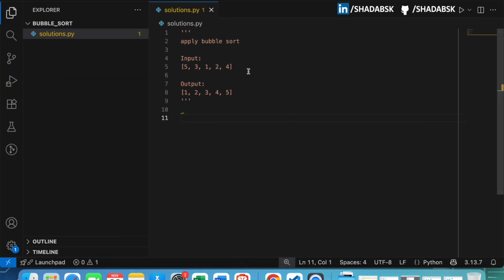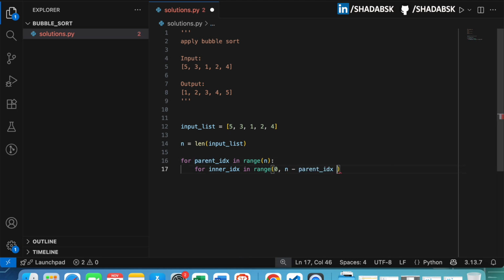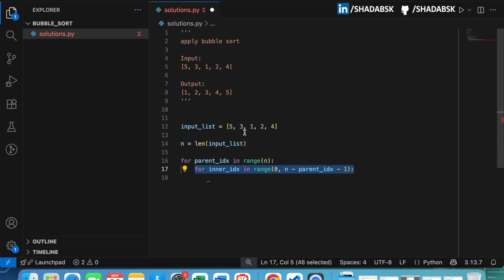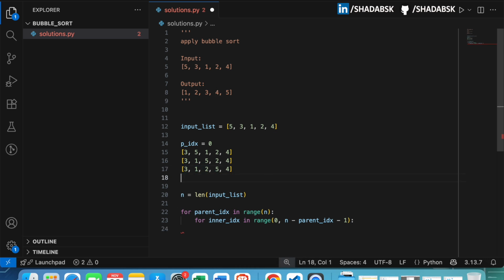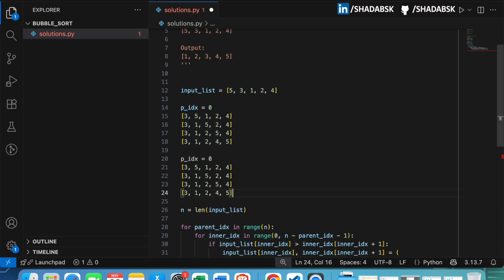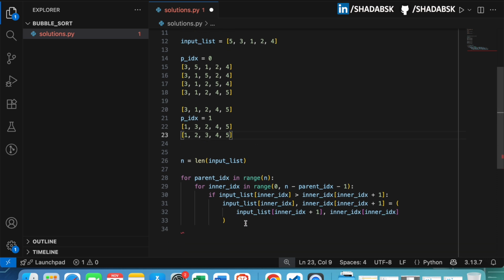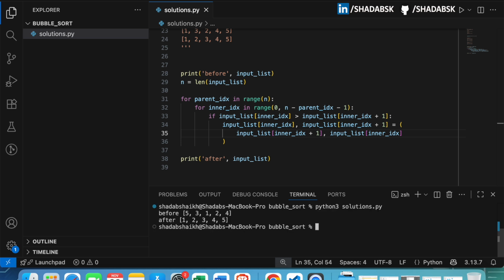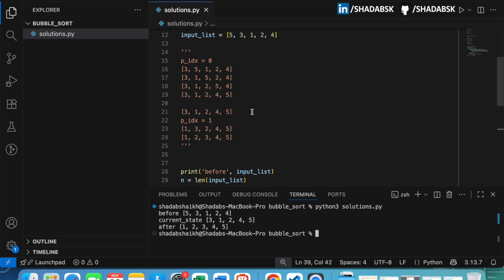Bubble Sort Explained | Step-By-Step Logic + Python Implementation | Interview-Focused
In this video, we solve the classic Bubble Sort problem using a clean, intuitive approach.
You’ll understand how the algorithm works, how swapping happens, and why the inner loop runs till `n - i - 1`.

Topics covered:
• How Bubble Sort works
• Why adjacent elements are swapped
• Optimized version logic
• Interview-level explanation
• Python implementation with step-by-step walkthrough

Chapters:
00:00 - Concept Overview
00:28 - Implementation Begins
01:38 - Deep Understanding: Detailed Dry Run

Resources:
GitHub Repository (Complete Series Code and Solutions):